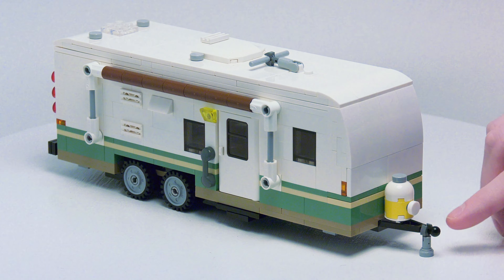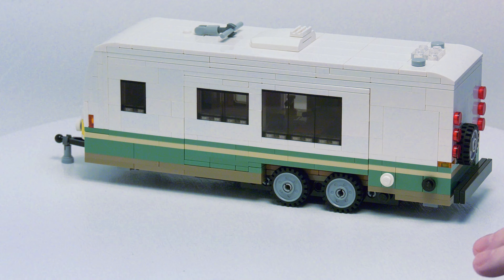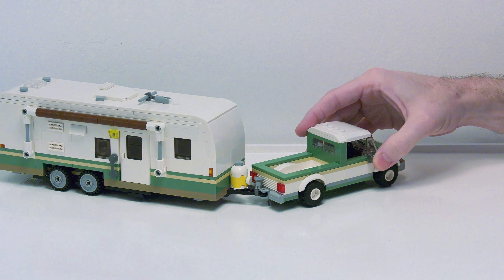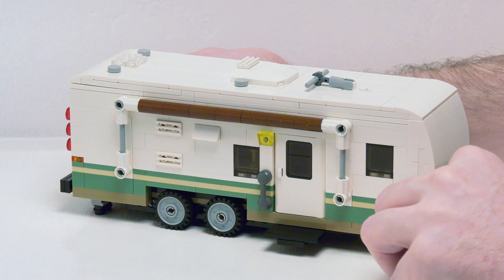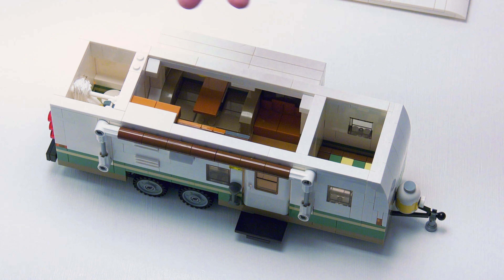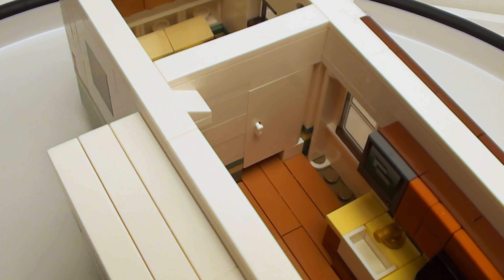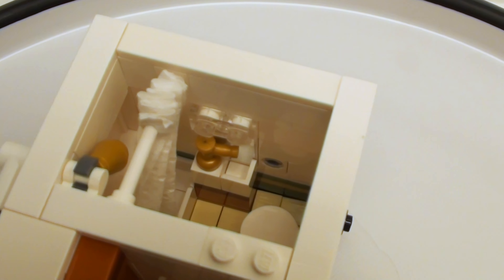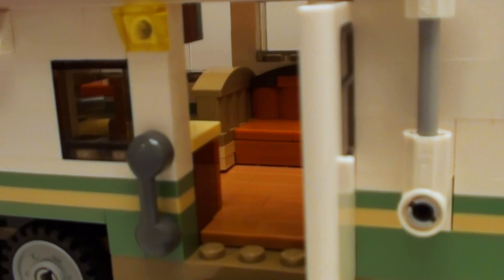Tour Of An Economy Travel Trailer Built With LEGO Bricks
Take a tour of an economy travel trailer made with LEGO bricks and pieces! It features a cozy bedroom, living area with small sofa, dinette booth, and galley kitchen, and bathroom with shower stall.